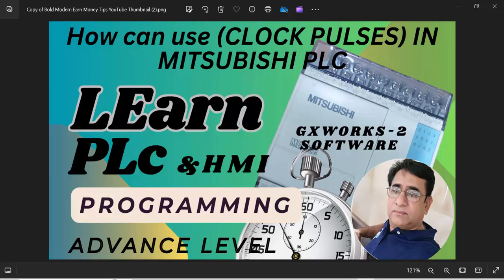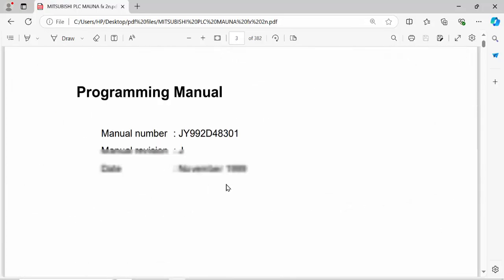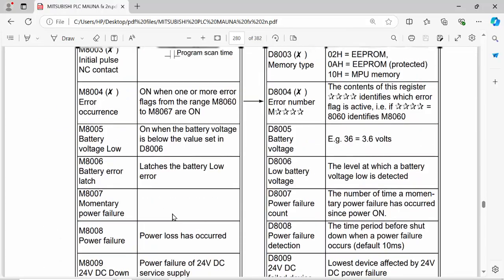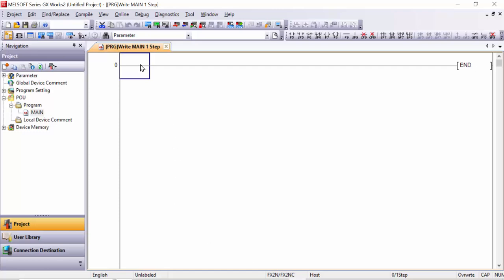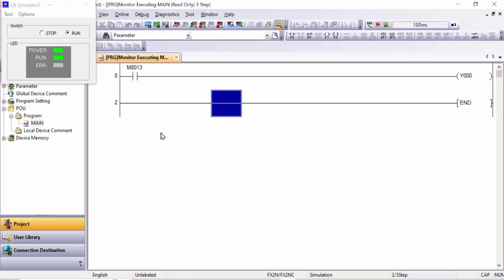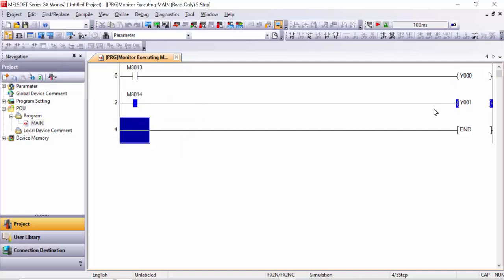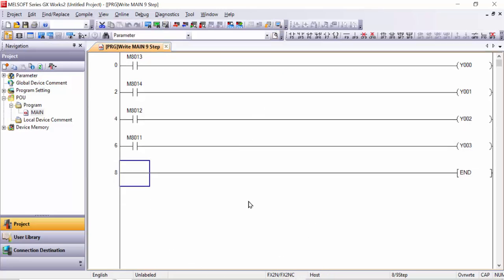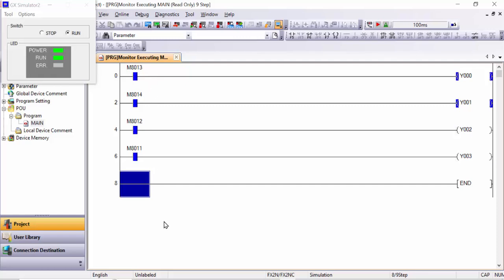Mitsubishi PLC Logic: Mastering Clock Pulses for Timers & Flashing Outputs (2026 Guide)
Unlock the power of internal clock pulses in your Mitsubishi PLC projects. This comprehensive guide from Parveen Automations demonstrates how to effectively use special memory relays (like M8011, M8012, M8013, and M8014) to create precise timers, flashing indicators, and sequential machine logic without complex timer instructions.

Whether you are programming in GX Works2, GX Works3, or GX Developer, this tutorial provides a clear, step-by-step walkthrough suitable for a global audience of automation professionals and students.

Inside this video, you will learn:
► What PLC clock pulses are and why they are essential for efficient logic.
► How to identify and use the specific special memory relays for different time intervals.
► Practical ladder logic examples for creating a flashing output (e.g., for an alarm light).
► Techniques for building simple, time-based sequential operations.

This fundamental skill is crucial for anyone looking to advance their PLC programming capabilities. Join us to enhance your understanding of industrial automation logic.

Always test your code in a controlled, simulated environment first. Applying untested timing or sequential logic directly to live industrial machinery can cause unexpected movement and create a hazardous situation. Ensure all safety protocols and lockout/tagout procedures are followed when working with physical equipment.

Small still images or product graphics may be used under the principles of Fair Use for commentary, criticism, and educational reporting on the specific topic of Mitsubishi PLC clock pulse logic. The content is intended to provide an educational guide on the subject.